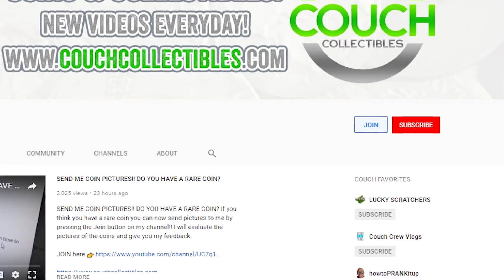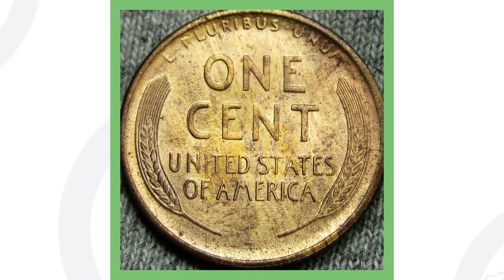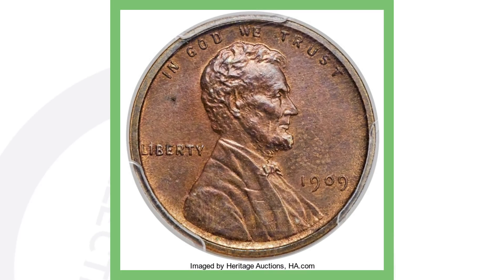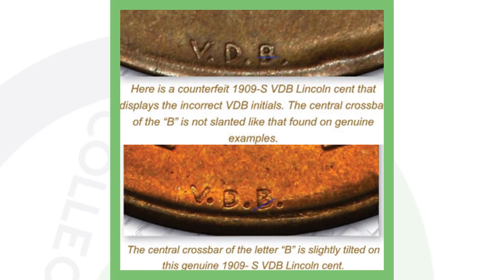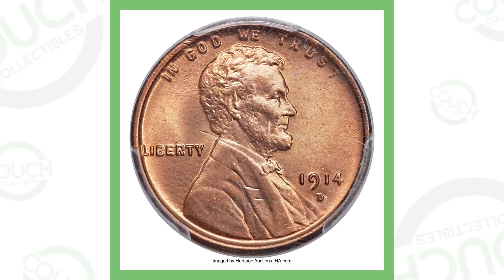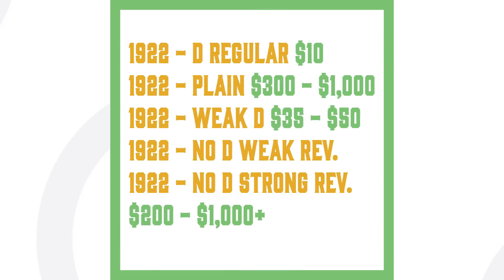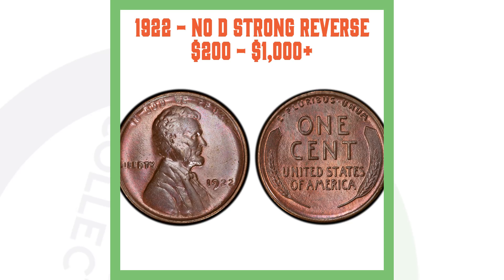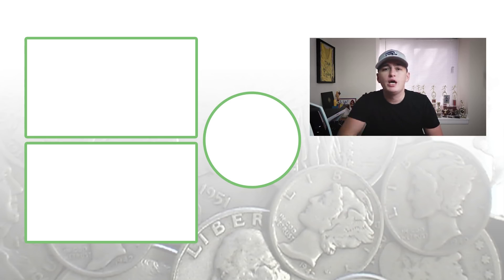TOP 3 MOST COUNTERFEITED PENNIES - HOW TO SPOT FAKE MONEY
TOP 3 MOST COUNTERFEITED PENNIES - HOW TO SPOT FAKE MONEY. We look at the 1909 penny, the 1914 penny and the 1922 wheat penny. These are fake pennies vs real pennies. For more valuable coin tips give the video a thumbs up! Keep coin roll hunting and always remember you can find rare coins without going to a coin dealer or coin shop and spending money!